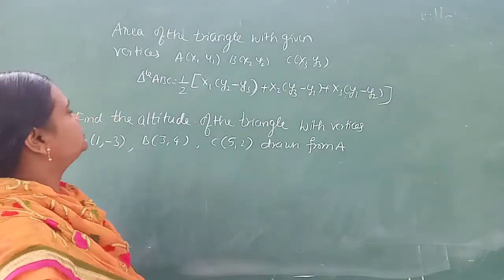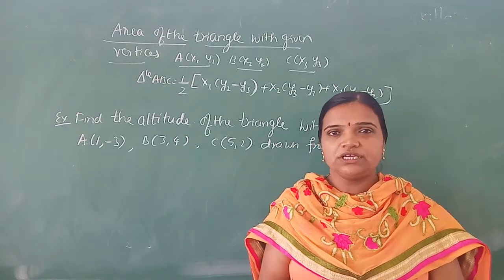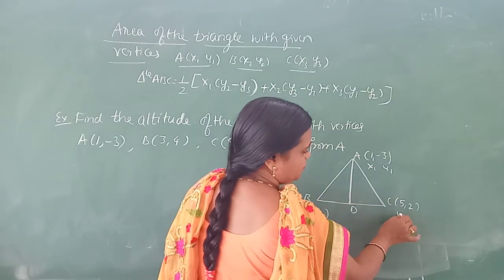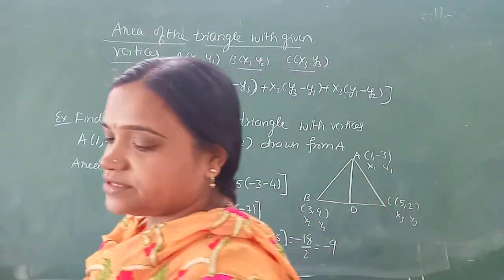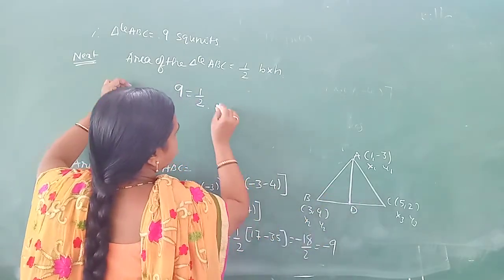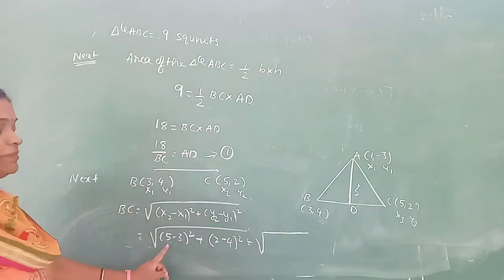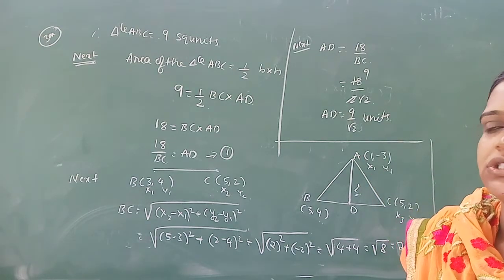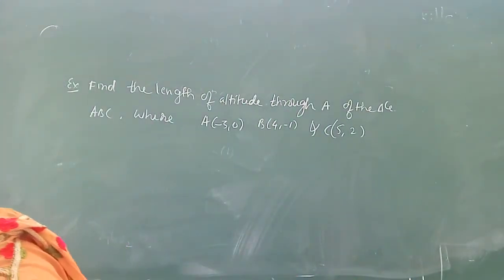September 15, 2020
example's of Area of a triangle with given vertices